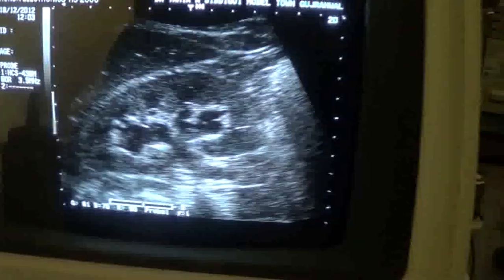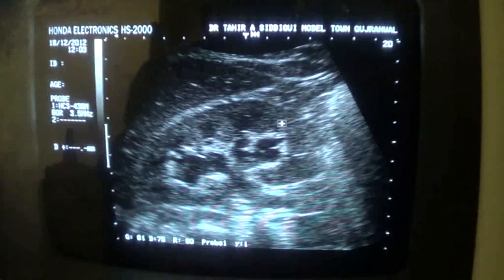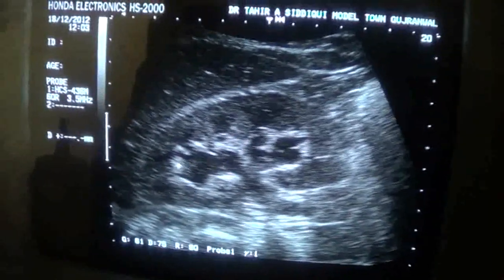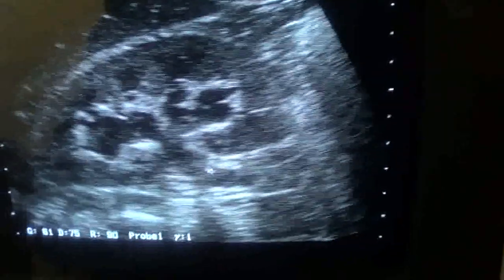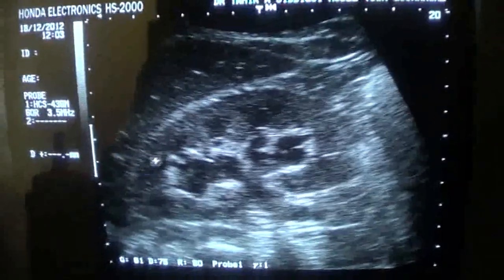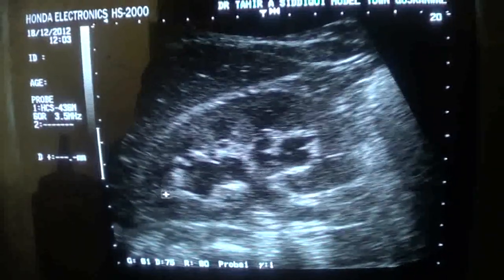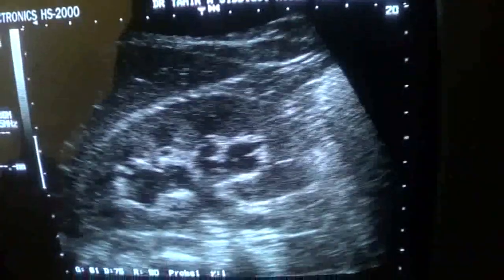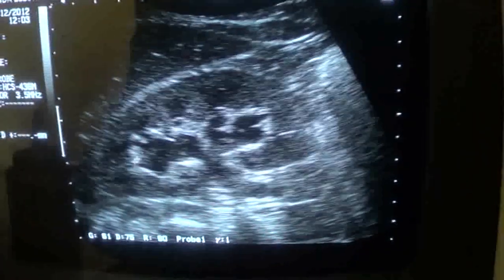acute pyelonephritis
Gujranwala. Pakistan